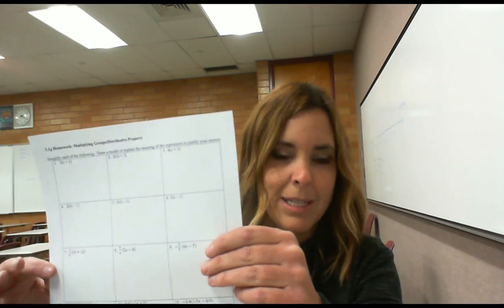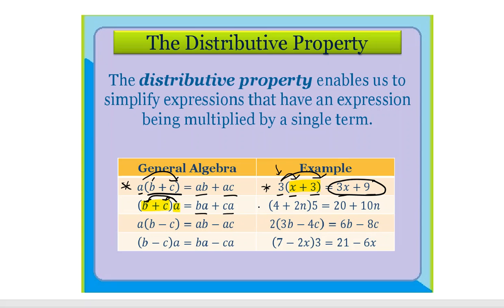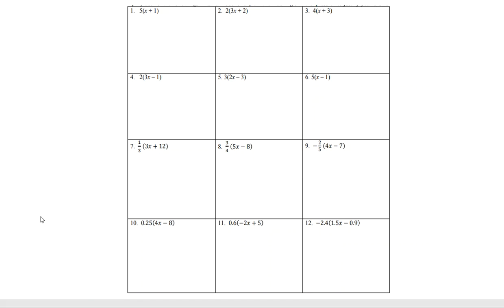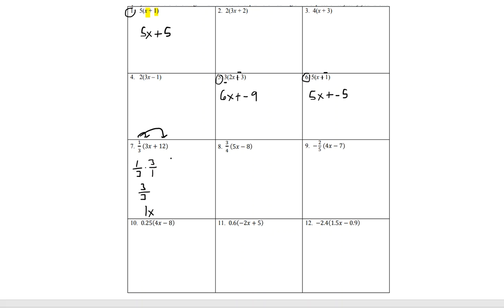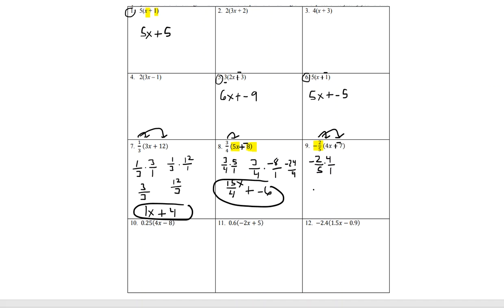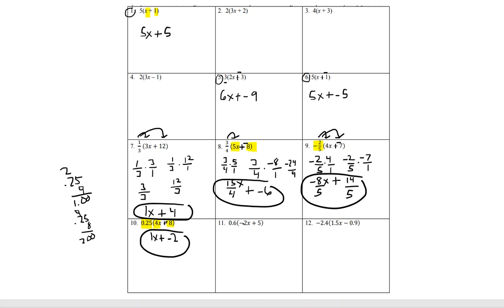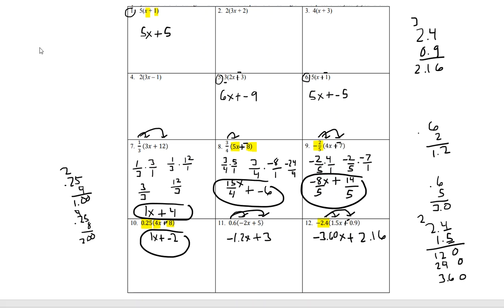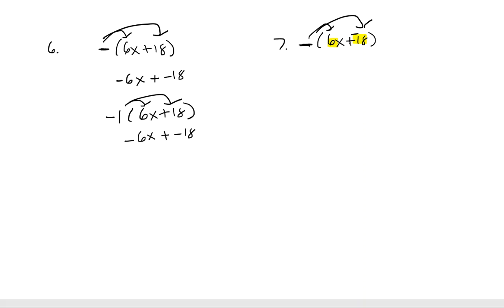11/10/2020 2:41:24 PM